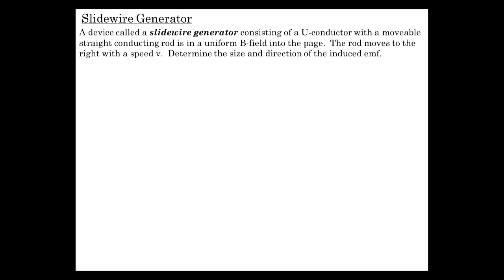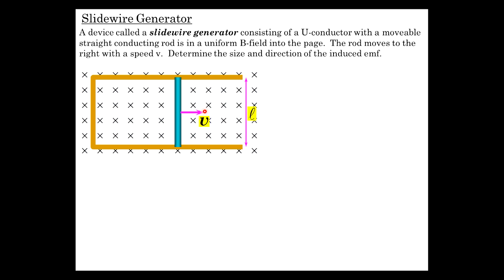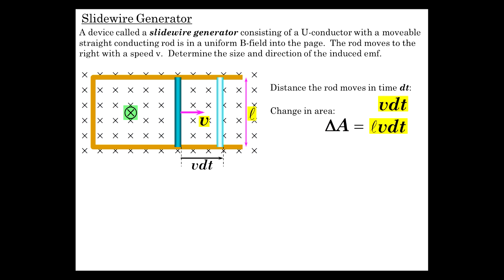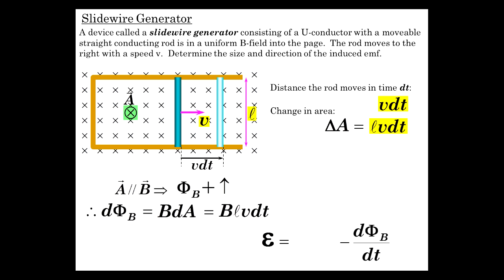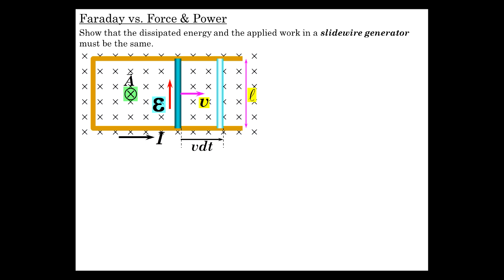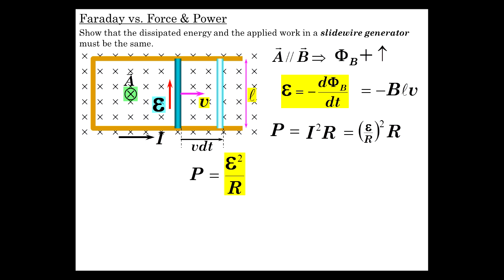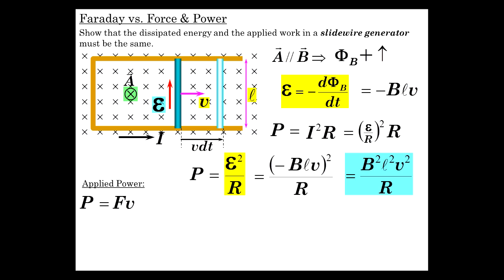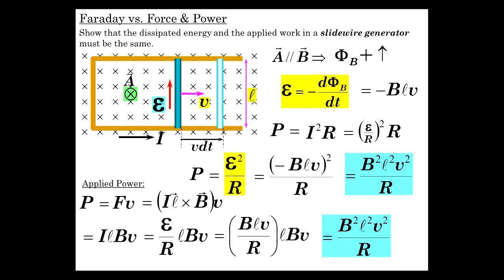Magnetic Induction Part 2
The description of the slidewire generator including conservation of energy principles